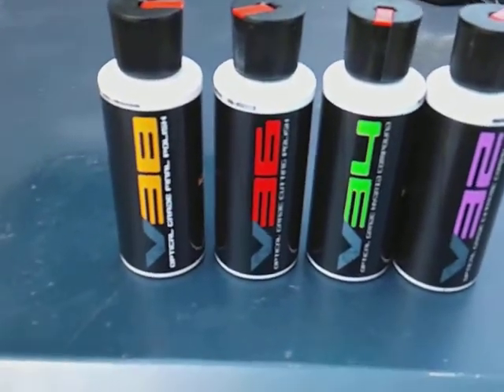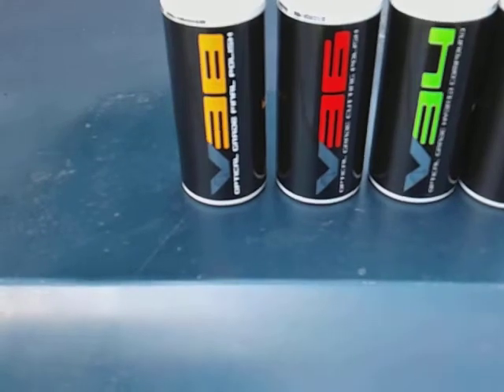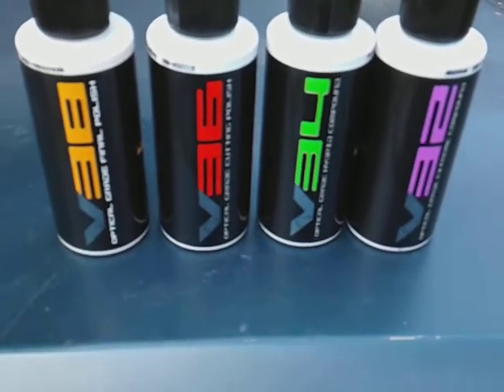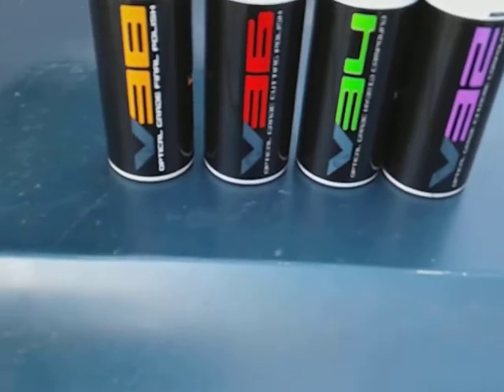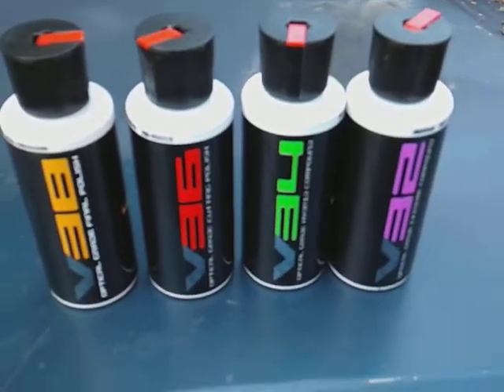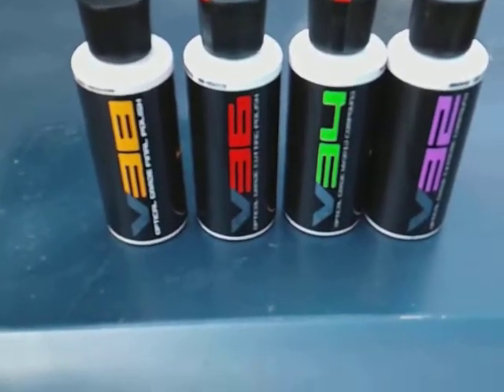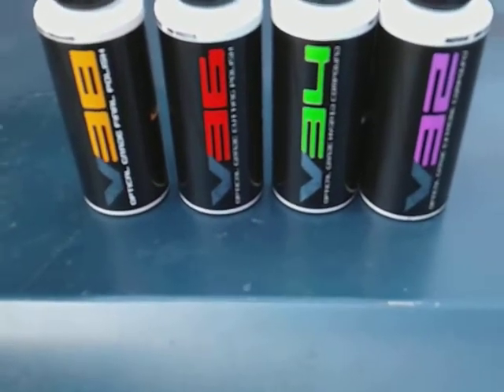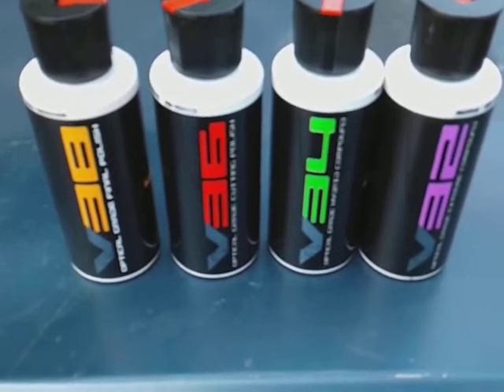Chemical guys v series compound & polish kit